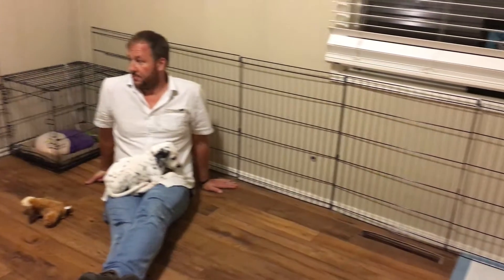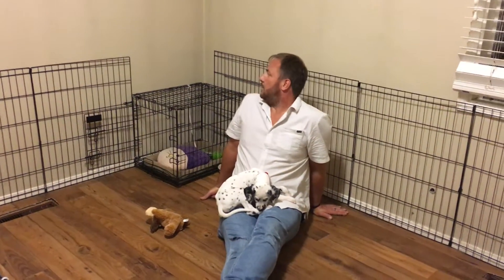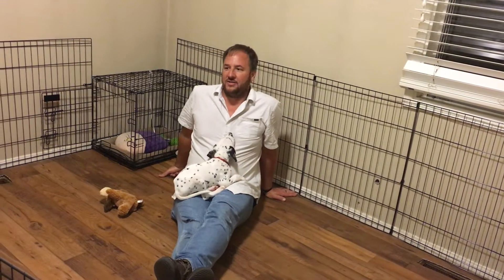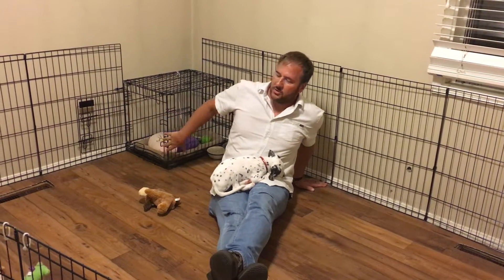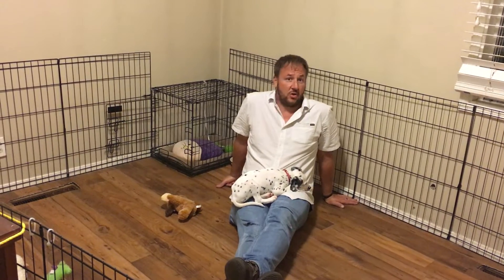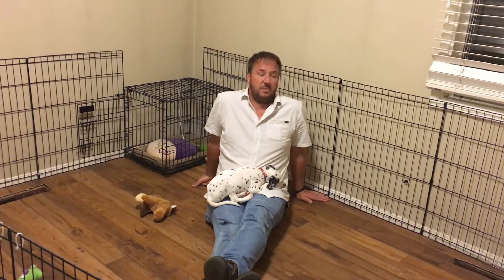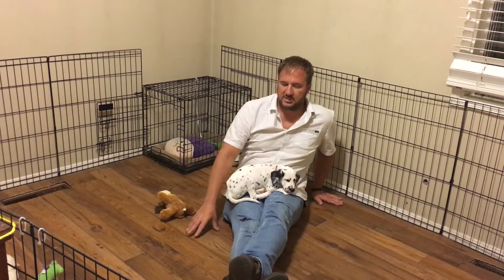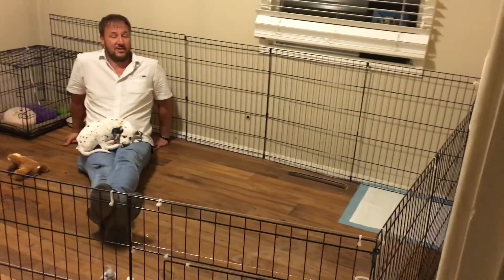Double Play Pen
Before you get a puppy, be sure that you have things set up right at home. A little early planning can help you and your puppy get through puppyhood with minimal stress, accidents and the wrong things getting chewed up. This video details how you can set up a play pen connected to your kennel.

To check out other videos of Quest’s training, use this